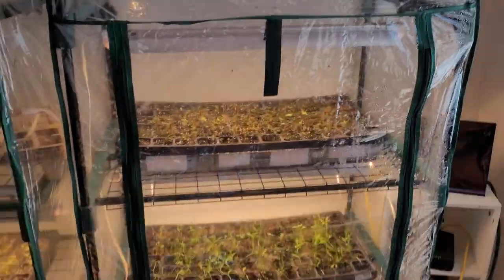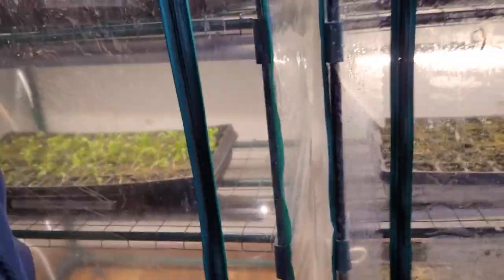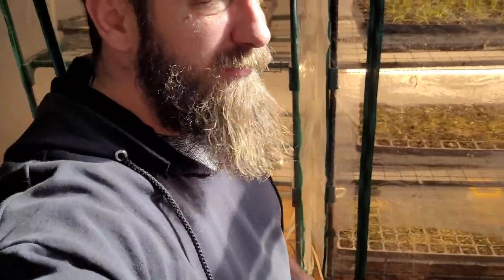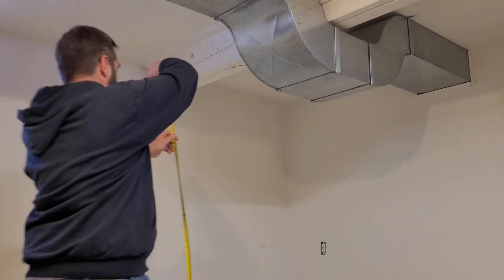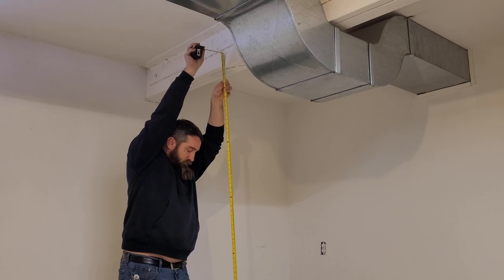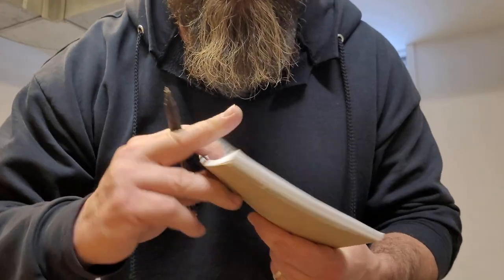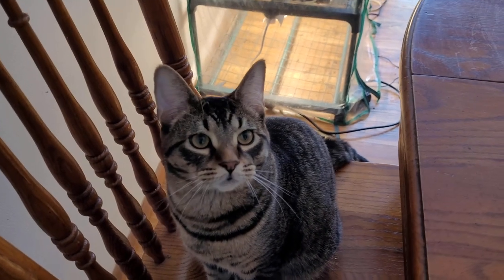Basement Greenhouse @ NO COST -Seed Starting Space for FREE!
We have been expanding the garden for quite a few years now and last year we finally outgrew our seed starting space. So, we needed to make an area that we could start seeds all year round. We are not fortunate enough to have a heated greenhouse outside, so we decided to make one in the Basement! The only problem. Cats!!! Thats right we have 4 cats and 3 of them and quite young and curious. So, we needed to make something that was practical das well as safe from all our frisky felines!

4' Grow Lights =
2' Grow Lights =
Heat Mat =
72 cell tray =
10 x 20 trays =
Seedling starting mix =

About Gagne Farms

Welcome to Gagne Farms. Someone once said to us, “You are land rich and money poor.”  Well, we take that as a compliment. Our goals are to use the resources we have to live our healthiest life and provide a sustainable lifestyle for our family. We also aim to provide healthy organic products for our friends, supporters, and beyond. We currently produce our own 100% pure maple syrup, grow organic vegetables and we are on our way to having naturally healthy chickens and eggs. Join us as we share our journey with you.